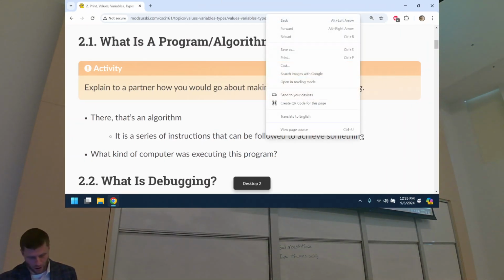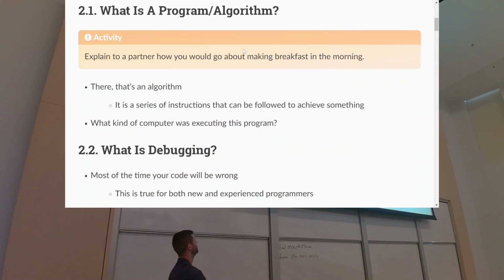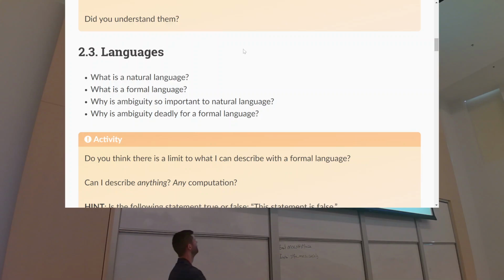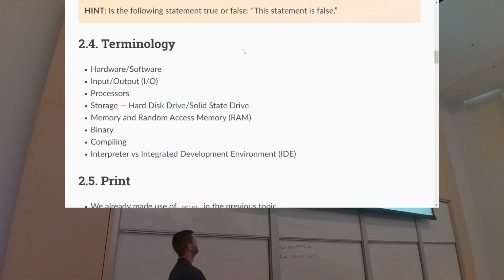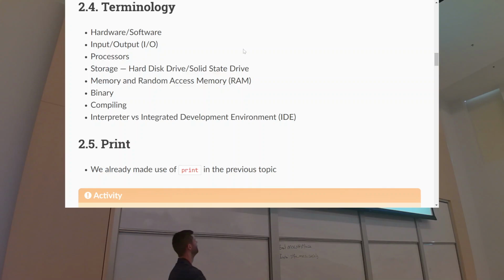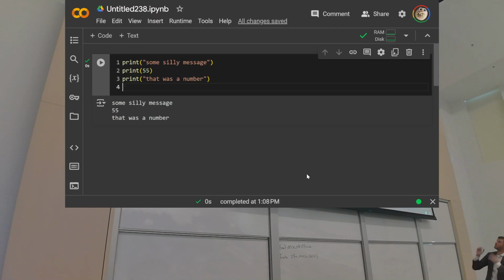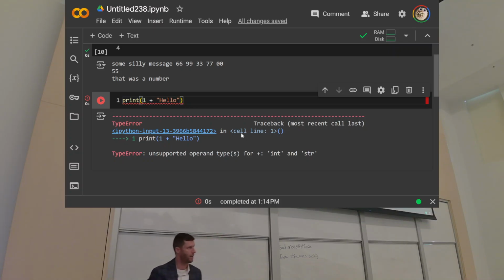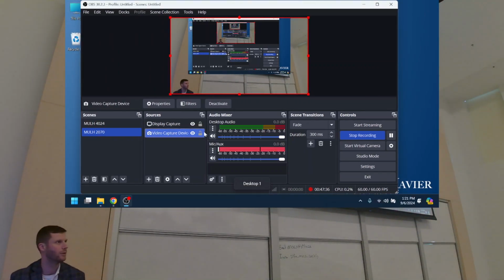CSCI 161 --- September 6, 2024: Print, Values, Types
Video was being weird, so there are a few times it freezes.